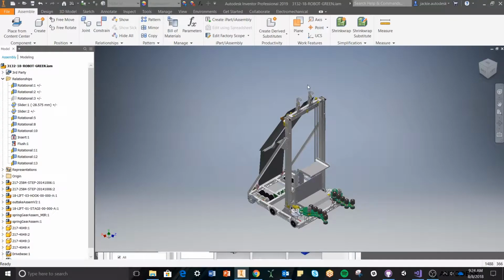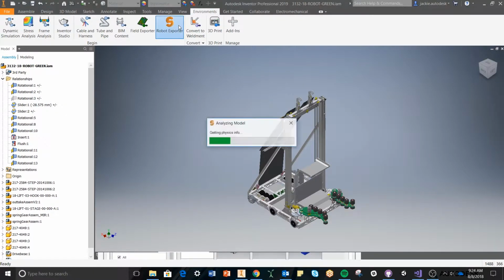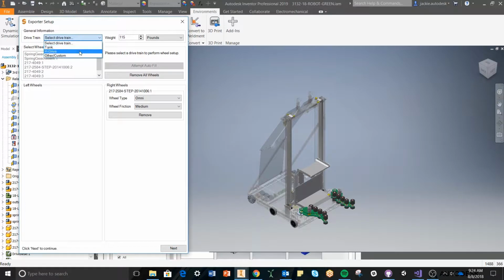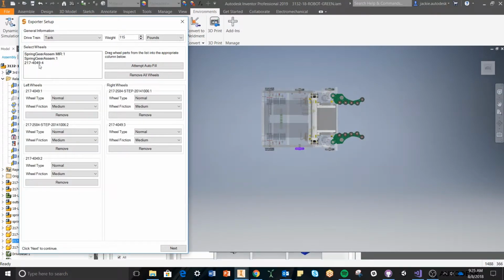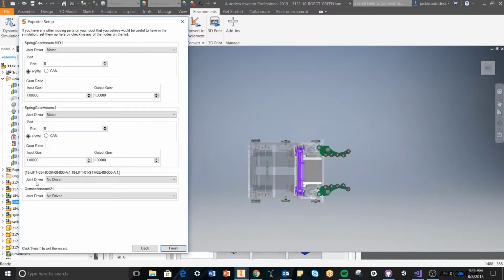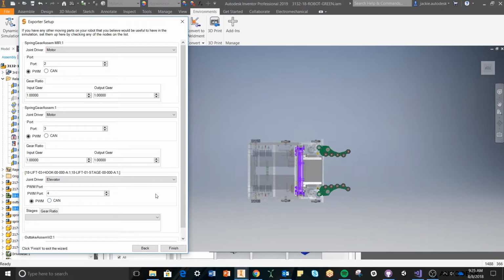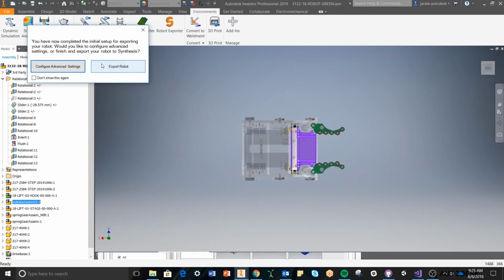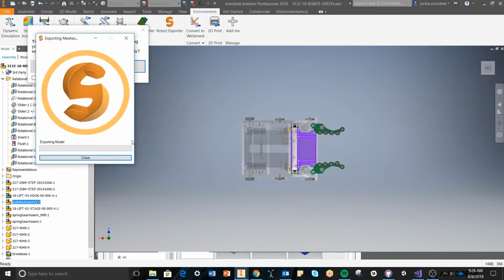Guided Robot Export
Learn how to use the guided export wizard to convert your CAD model into a format that can be read by Synthesis.